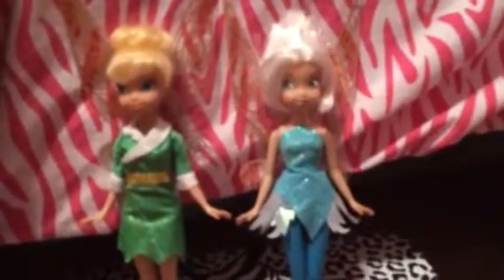Tinker Bell and Periwinkle dolls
Returning by popularity ;) since you guys loved them